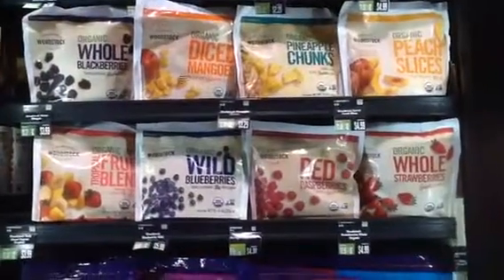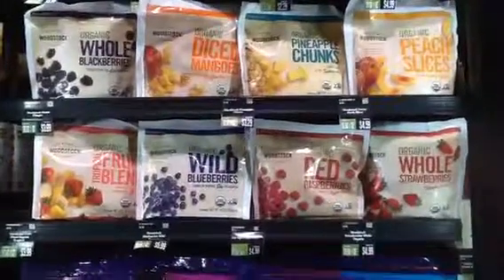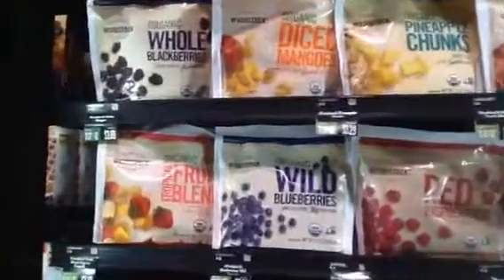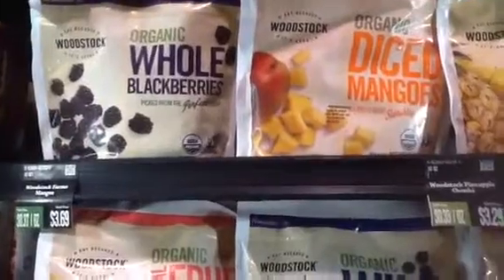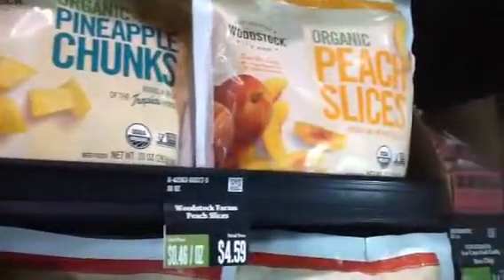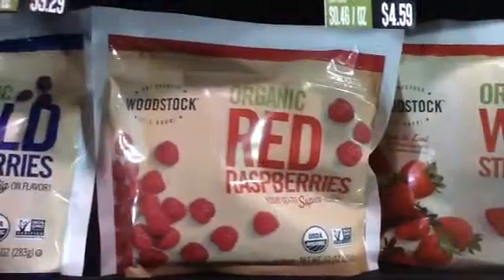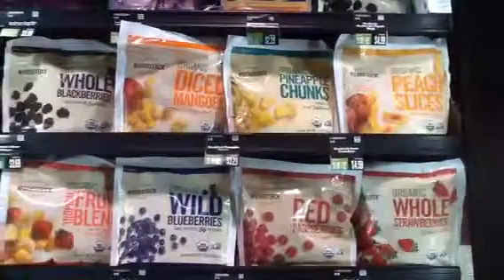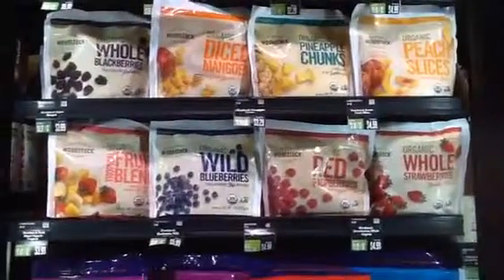Organic Frozen Fruit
Eat by color!